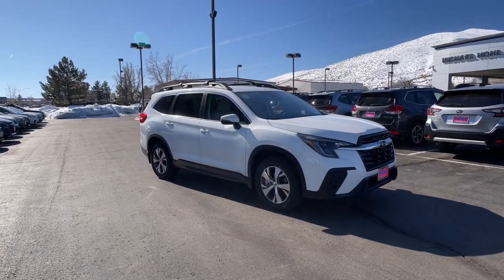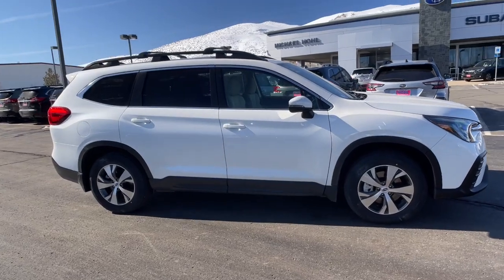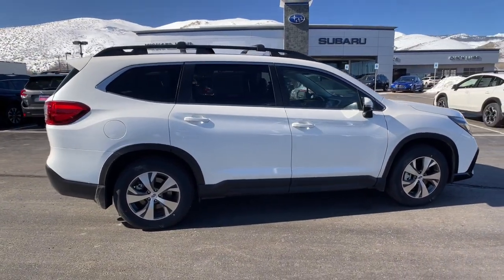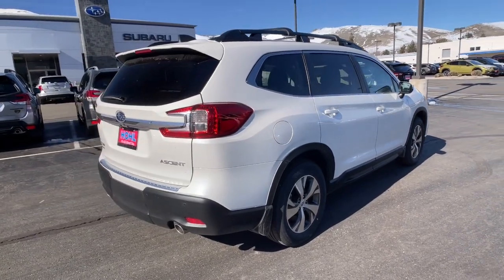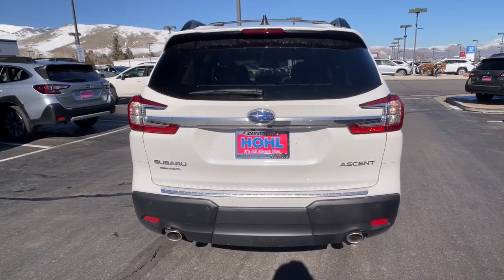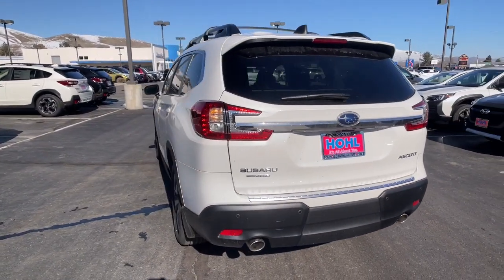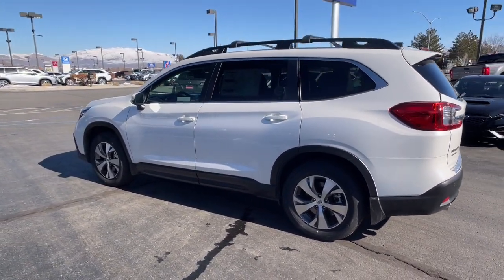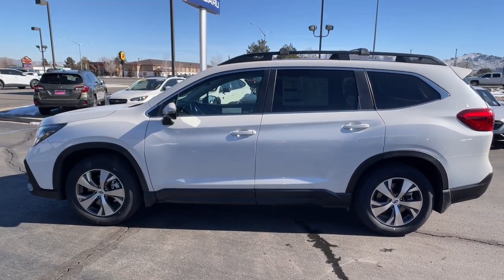2023 Subaru Ascent Carson City, Reno, Lake Tahoe, Northern Nevada, Susanville, NV SX23313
Crystal White Pearl New 2023 Subaru Ascent Premium available in Carson City, Nevada at Michael Hohl Subaru. Servicing the Reno, Lake Tahoe, Northern Nevada, Susanville, NV area.

Crystal White Pearl 2023 Subaru Ascent Premium AWD Lineartronic CVT 2.4L 4-Cylinder DOHC 16VRecent Arrival! 20/26 City/Highway MPG